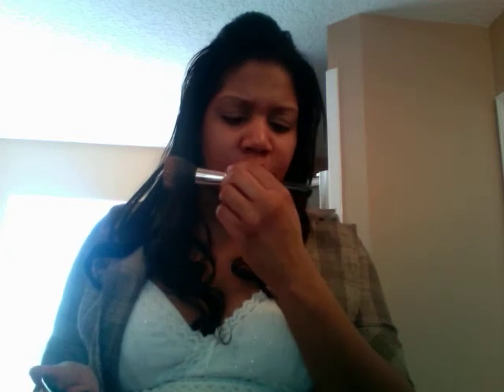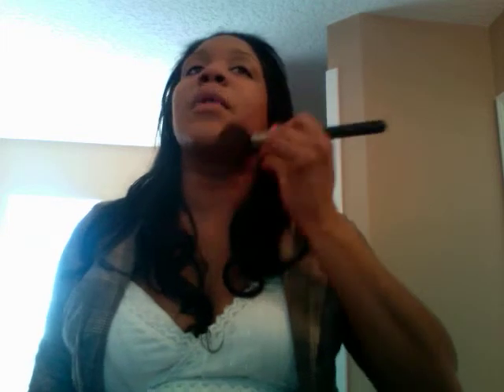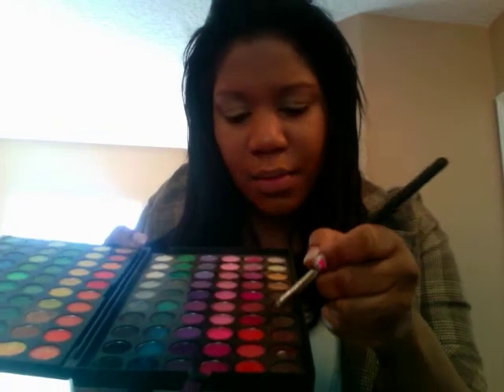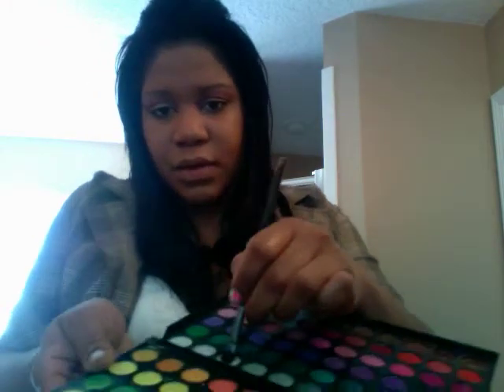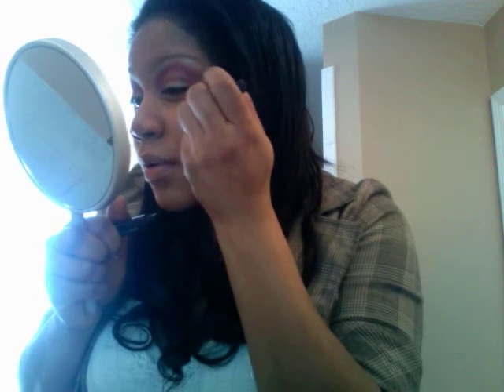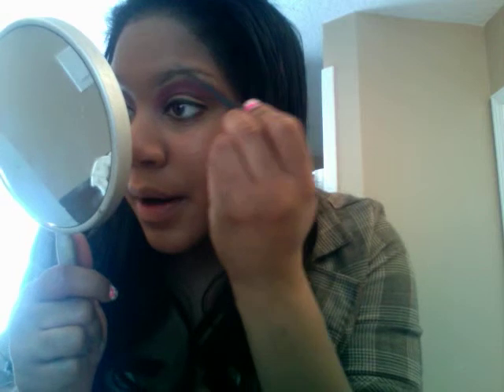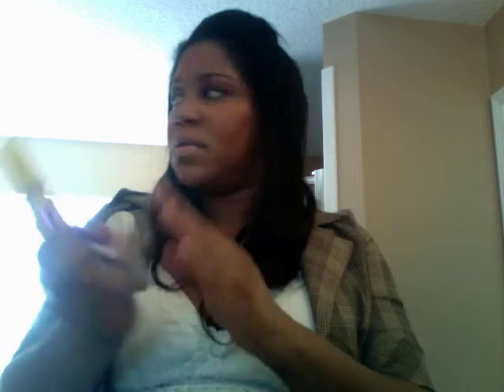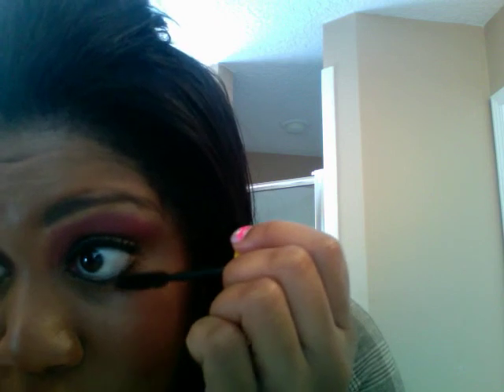Make up: Using Brown, Gold and Pink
How to use brown, gold and pink eye shadow!!